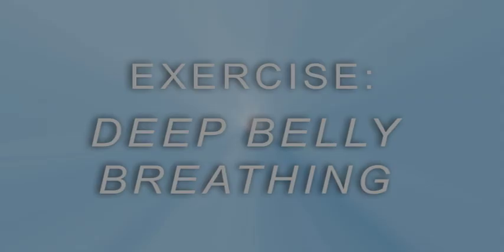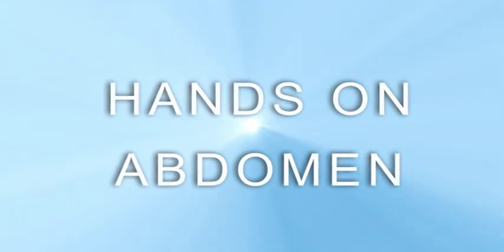Deep Belly Breathing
In this video, Dr. Elisha Goldstein demonstrates Deep Belly Breathing from The Now Effect: How this Moment Can Change the Rest of Your Life by Elisha Goldstein, PhD.